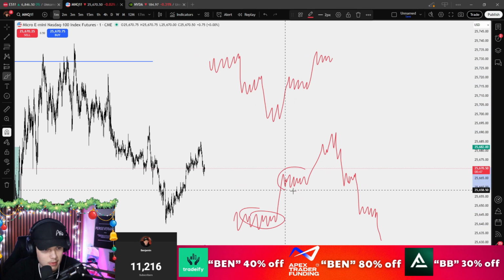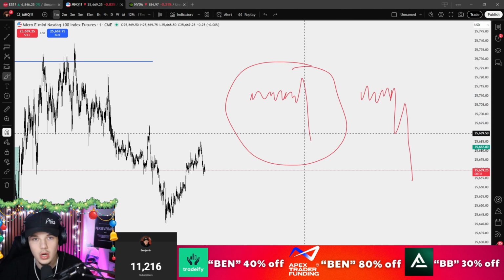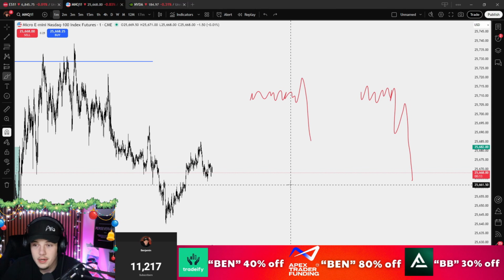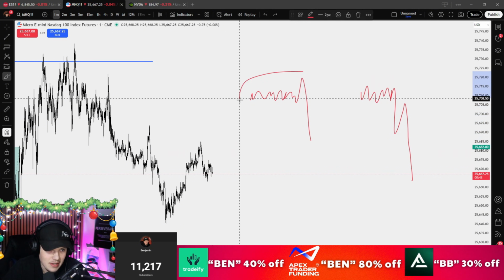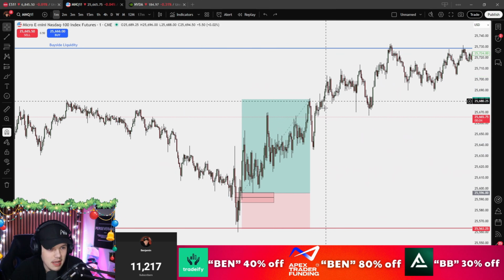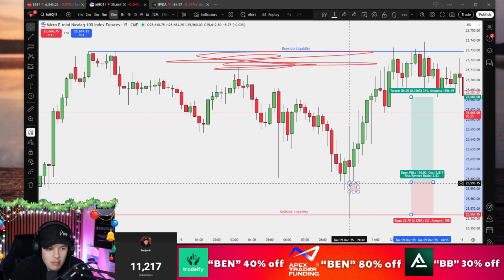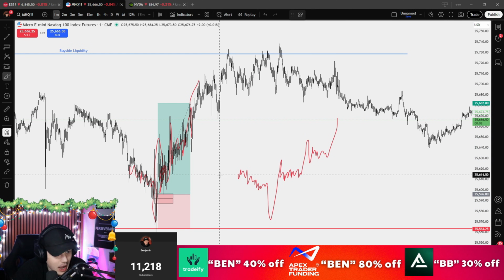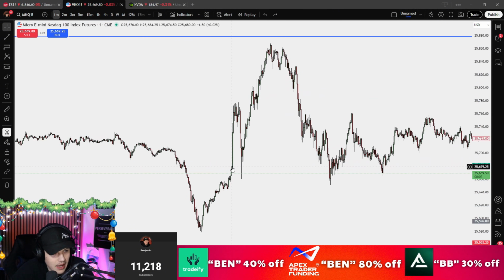Benjamins Bootcamp EP: 11 Profiles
I LIVESTREAM EVERY DAY youtube and tiktok